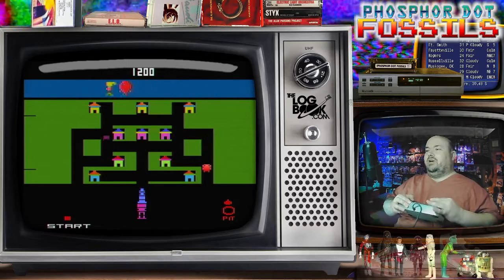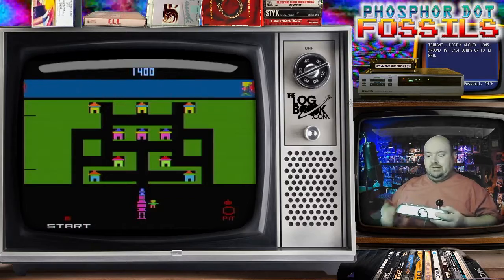Phosphor Dot Fossils: Blue Print (Atari 2600, 1983)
Blue Print - just another game where you're trying to get the girl.  There's a monster who's also trying to get the girl, and the Atari 2600 port makes it even harder to eliminate your competition.